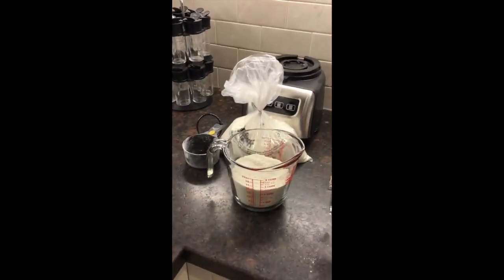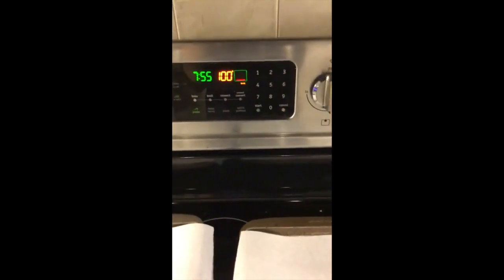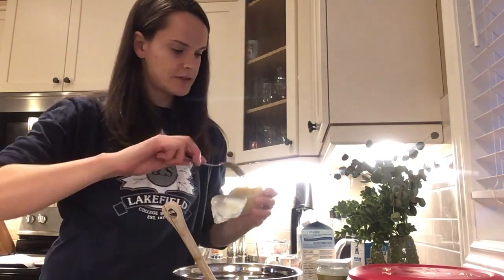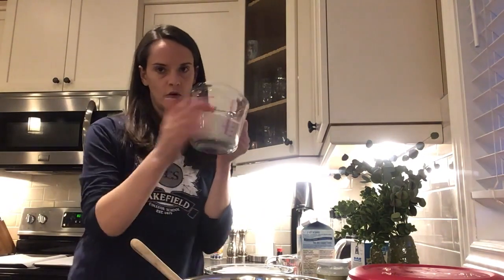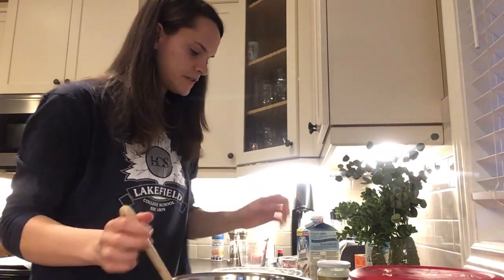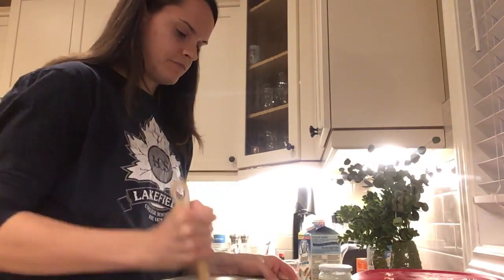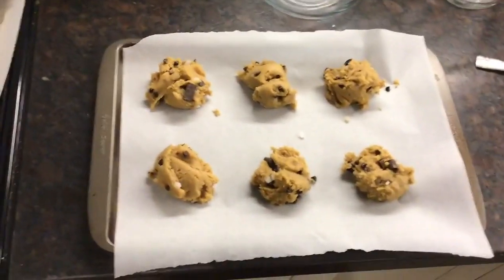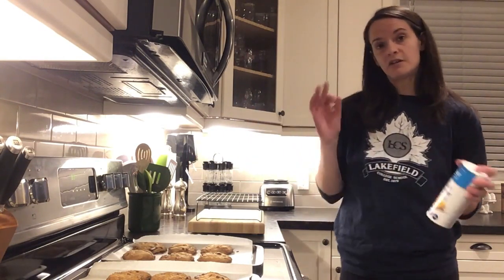Earth Week Challenge: Baking Cookies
Day 4 of LCS Earth Week Challenge! Also our Earth Day intersession celebration! Students are spending time with their house friends, advisor groups and family to connect with nature. Lots of exciting projects coming! Today's challenge theme is "Feasting - Nurture your body & the earth". Ms. McGrath is showing you how to make her favourite plant-based chocolate chip cookie. "You can't even tell they're vegan!", she said.